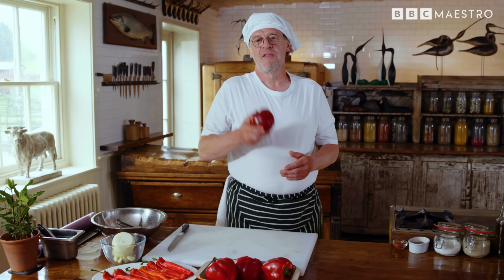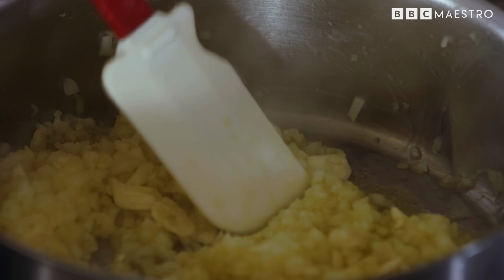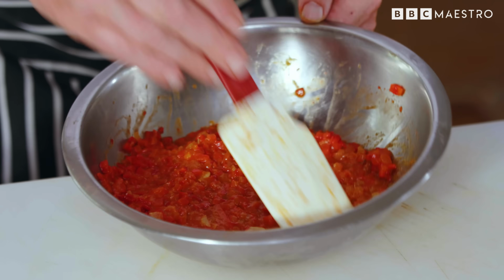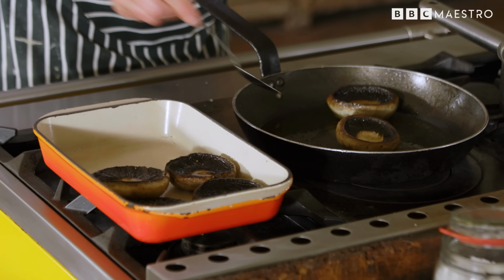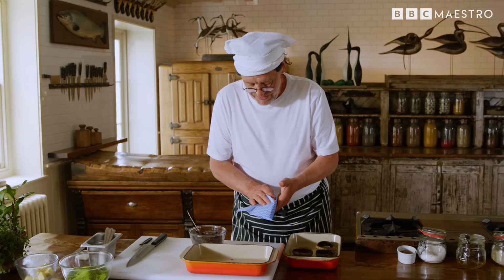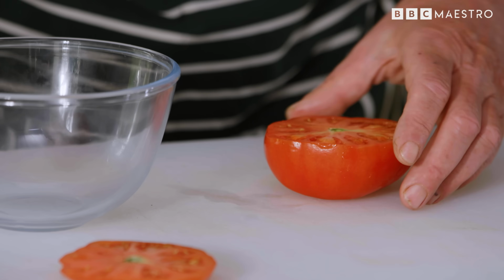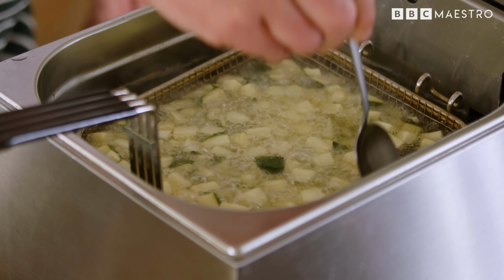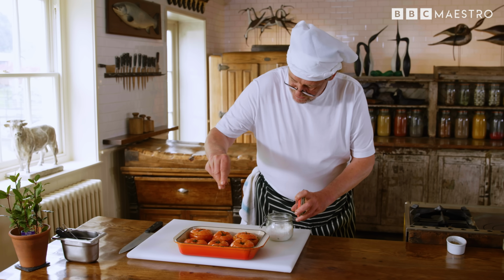How to cook perfect stuffed vegetables with Marco Pierre White | Meet your Maestro | BBC Maestro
Marco Pierre White shows how simple vegetarian dishes can be full of flavour and finesse. In this video, he prepares three classics from start to finish: stuffed peppers, stuffed mushrooms and stuffed tomatoes, all cooked with Michelin-level attention to detail.

Find out more:
In his BBC Maestro course, Marco shares the techniques, philosophies and recipes that turn everyday ingredients into exceptional dishes.